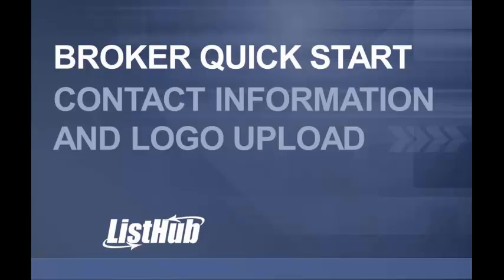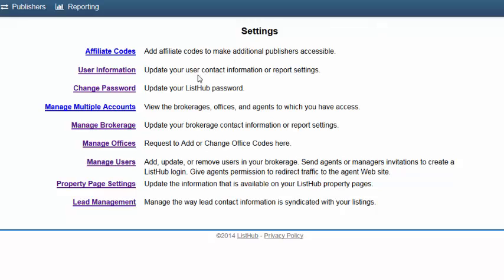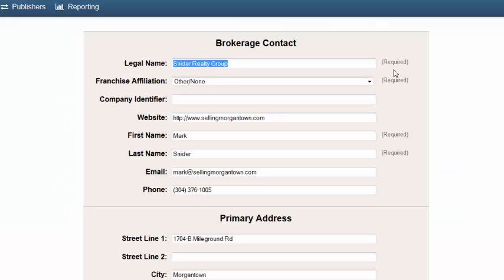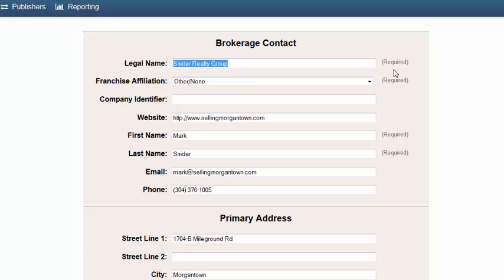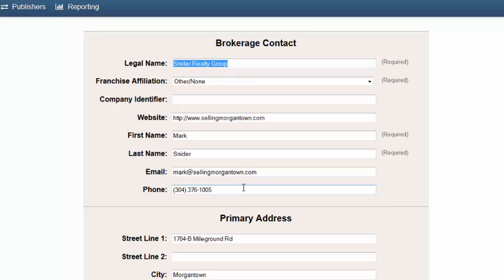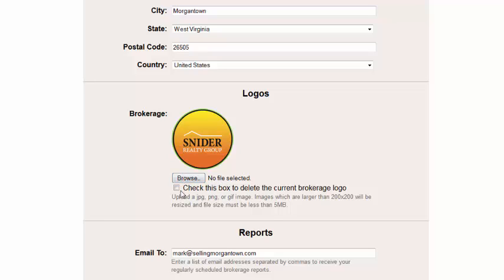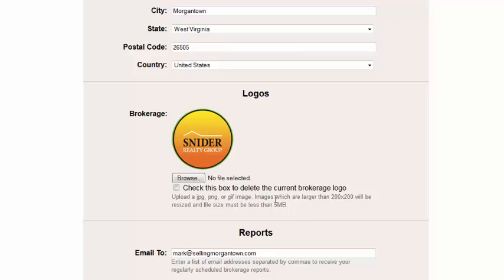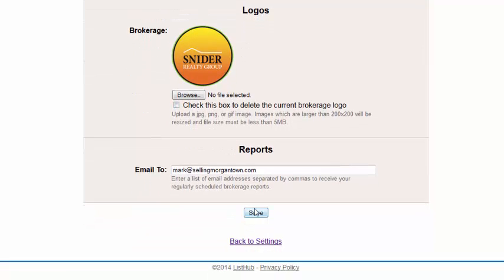Broker Quick Start: Update Contact Information and Upload Your Logo